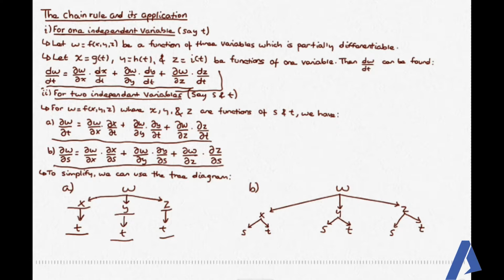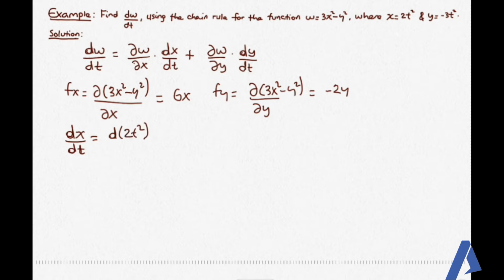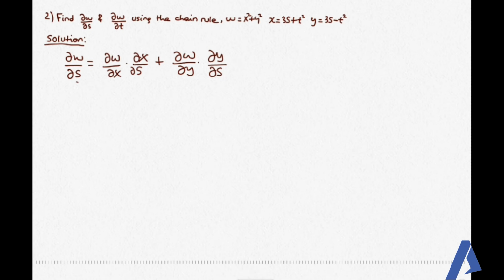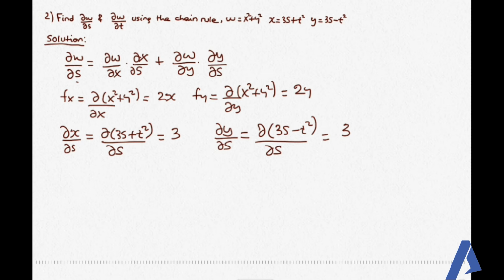4 4 The chain rule